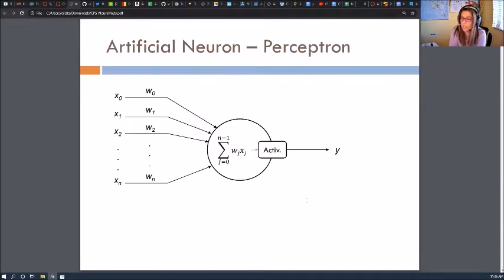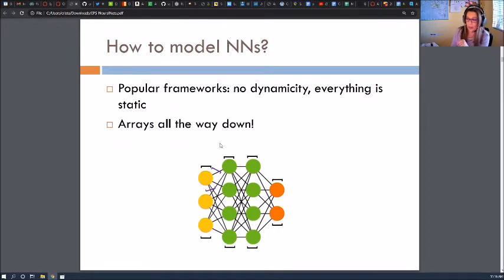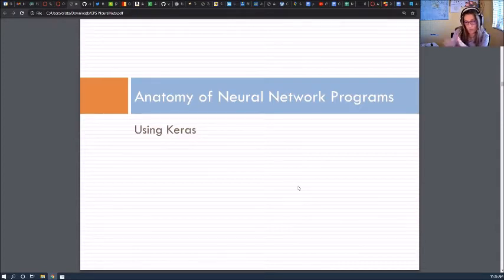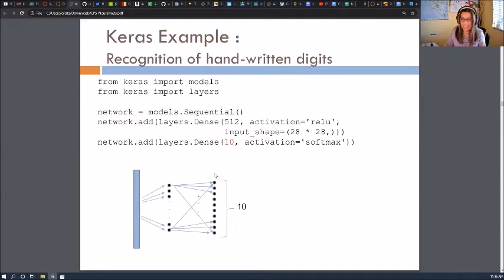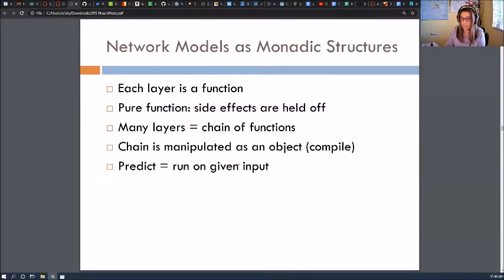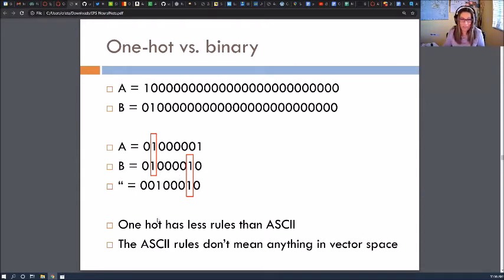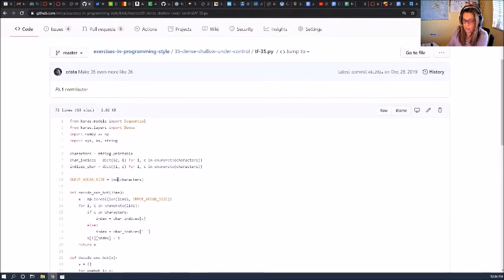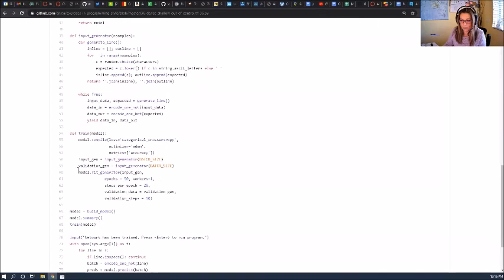Neural Networks Part 1